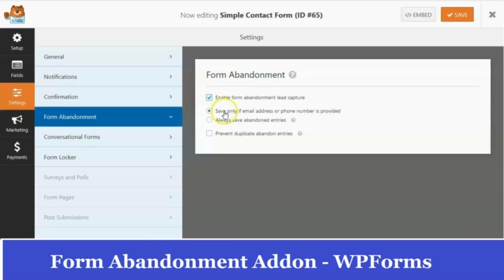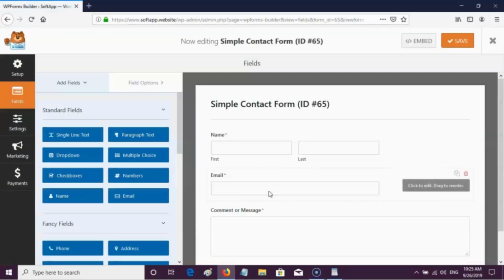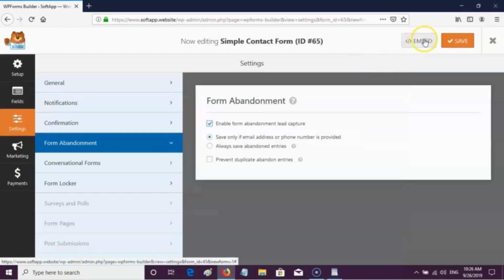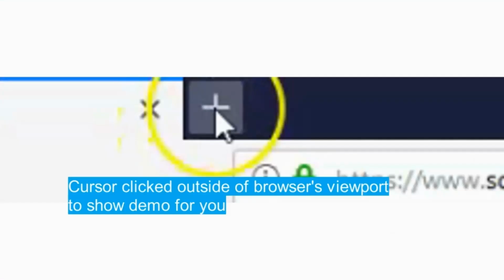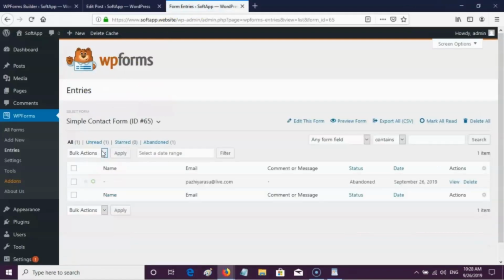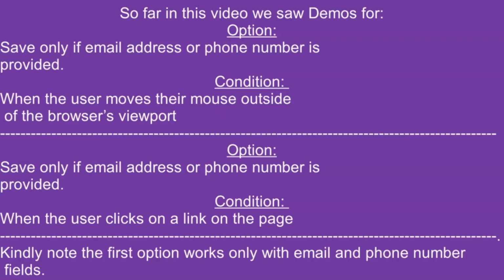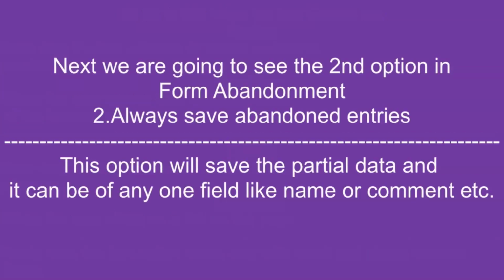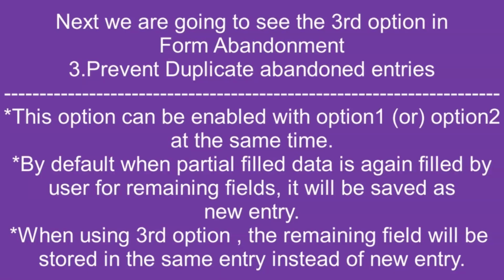Form Abandonment Addon Features - WPForms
Form Abandonment Features in WPForms
Hi friends in this video we are going to see Form Abandonment Features in WPForms
Click Addon in WPForms Plugin .
Find Form Abandonment Addon.
Install and activate Form Abandonment Addon
Click Add new in WPForms Plugin
Now i am creating a simple contact form.
Goto settings of that form .
Here choose Form Abandonment and enable it.
Form Abandonment in WPForms works on anyone condition from given 2 conditions below.
One is When the user moves their mouse outside of the browser’s viewport
  And another one is  When the user clicks on a link on the page
Let we see for the first condition .
Now i am saving the form and copying shortcode from embed option and going to paste in one of the post.
To show the demo for you i left the form and clicked the new tab which is outside of browser's viewport.

now i am going back to wordpress dashboard to check whether wpforms plugin  saved the partial filled form or not .
to do this we have to goto that entries of that particular form.And we can see partial data is saved.
Now we have seen demo for the first option in form abandonment with 2 conditions. Kindly note the first option works only with email and phone number fields.
Next we are going to see the 2nd option in form abandonment
the second option is always save abandoned entries
This option will save the partial data and it can be of any one field like name or comment etc.

Next we are going to see the 3rd option in
 Form Abandonment
3.Prevent Duplicate abandoned entries
*This option can be enabled with option 1 (or) option 2
at the same time.
*By default when partial filled data is again filled by
 user for remaining fields, it will be saved as
new entry.
*When using 3rd option , the remaining field will be
stored in the same entry instead of new entry.